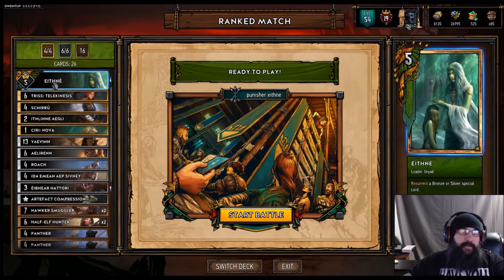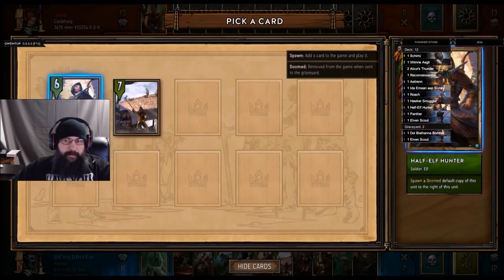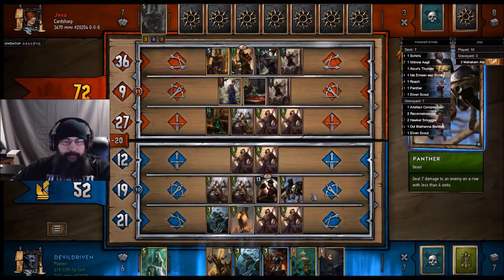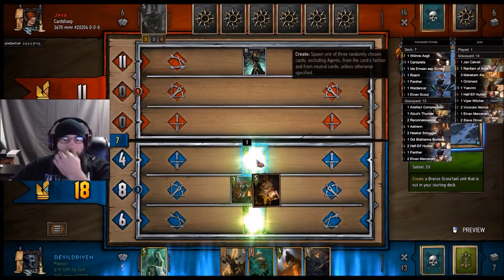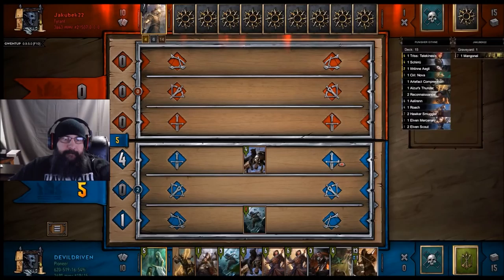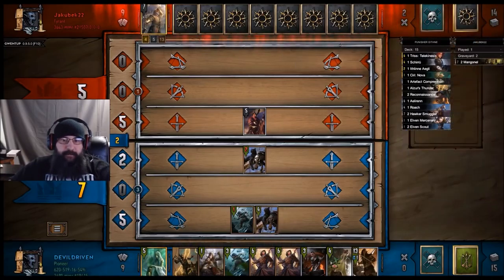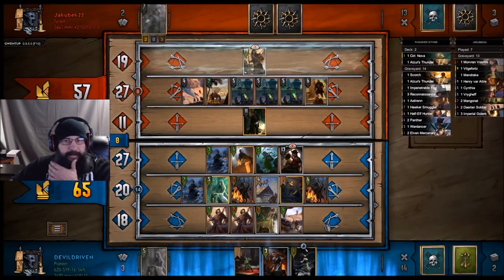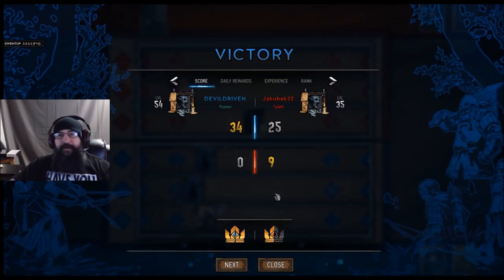[GWENT] SCOIA’TAEL (EITHNE) PUNISHER EITHNE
doing really well with this list almost rank 20